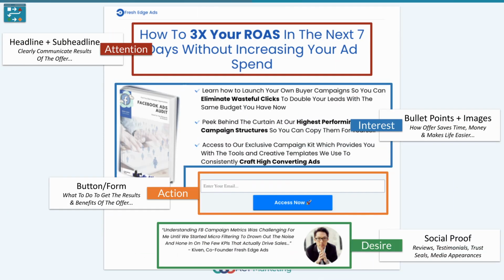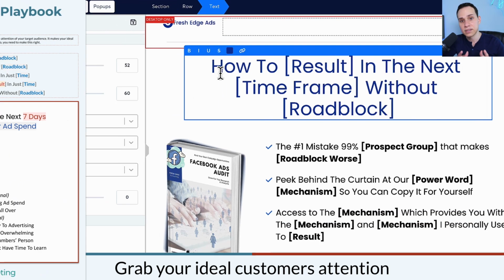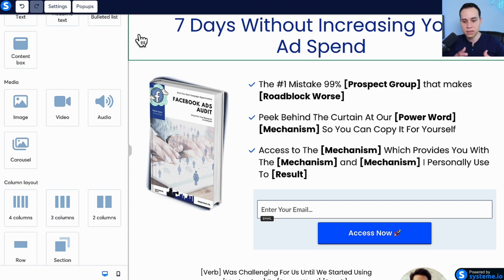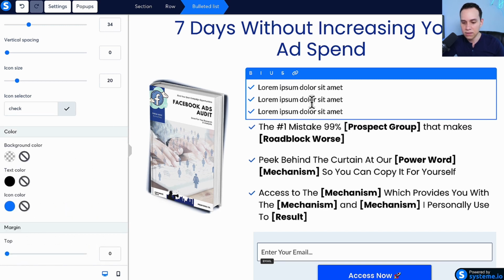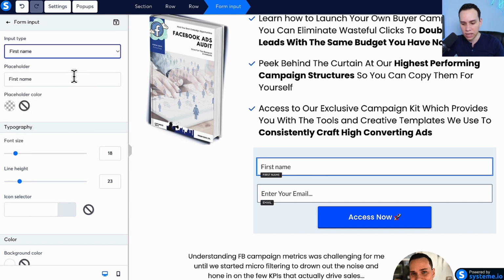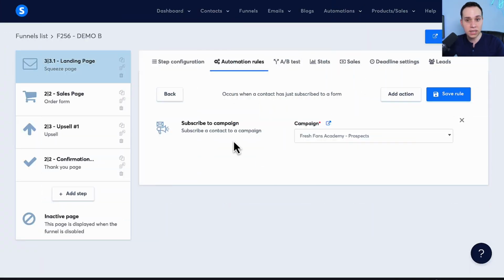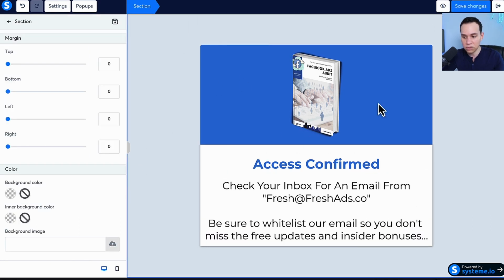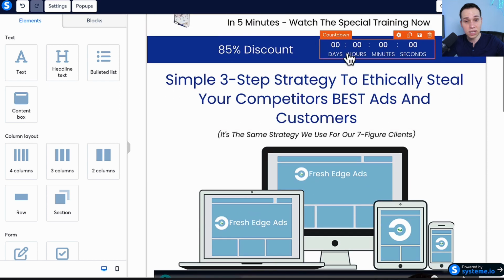Build A Landing Page For Free (From Scratch In Just 15 Minutes) 💻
Quickly build professional looking conversion ready landing pages in 15 minutes or less. Skip complex code and overpriced softwares to create your page free.

Conversion Templates & Copy Formulas 👆

📔 Table of Contents:
0:00 - Intro
0:20 - Conversion Anatomy
2:06 - Page Setup
4:29 - Grab Attention
7:10 - Build Interest
11:10 - Create Desire
12:12 - Drive Action
14:48 - Confirm Decision
20:58 - Outro

Build a high-converting Landing Page without needing any coding skills or spending money.  From design principles to practical tips this tutorial will empower you to unleash your creativity and take your landing page designs to new heights!.. Watch this video to learn How To Build A Landing Page for free in just 15 minutes.

Building a landing page for your online business or marketing campaign doesn't have to cost a fortune.

Building a landing page can be overwhelming and expensive for many small businesses. It takes design, copy-writing, coding knowledge and lots of time to get it right. You may be tempted to throw money at professionals who promise quick results, but there isn't always an assurance that they will deliver on their promise.
With this tutorial on How To Build A Landing Page you will learn how to quickly and easily build a high converting landing page without spending any money! Learn the ins-and-outs of building effective landing pages in one hour or less!

Discover the secrets behind creating stunning and effective landing pages that captivate your audience and drive conversions. With the right tools and techniques, creating a professional-looking landing page can be done for free. In this tutorial, we will guide you on how to create a landing page that will effectively generate leads, conversions, and sales. Using our drag-and-drop builder you can create and publish your own landing pages—without needing a developer to code ‘em...

A well-designed landing page helps to establish credibility and trust with your visitors by providing them with clear information and relevant content. This improves the user experience, enhances your brand image, and ultimately leads to higher conversion rates.

Follow this tutorial on How To Build A Landing Page for free so you can get your business up and running in no time.